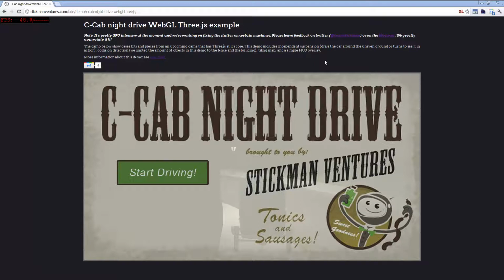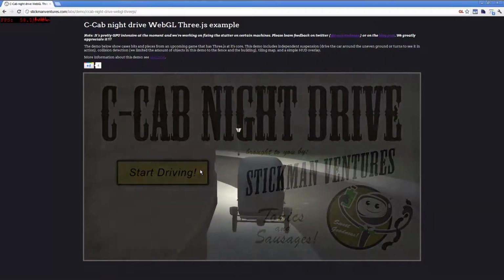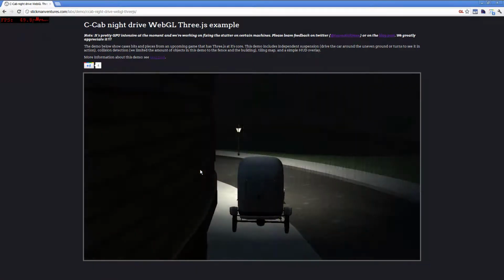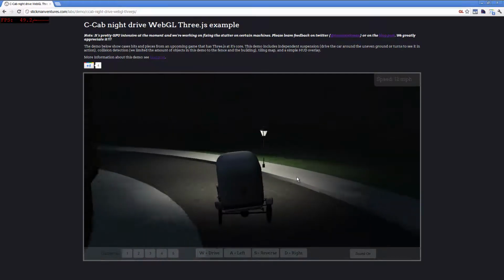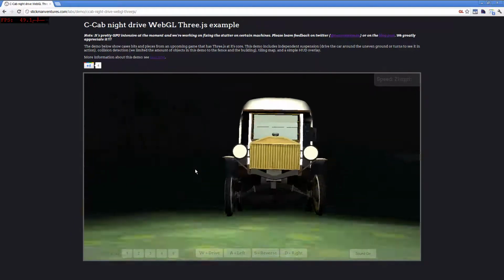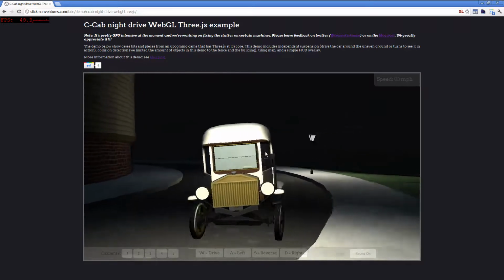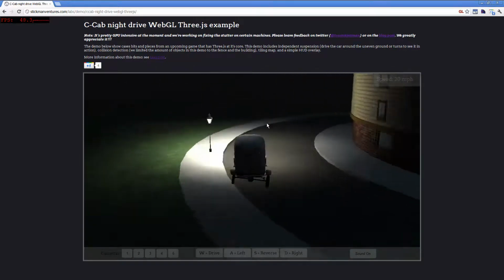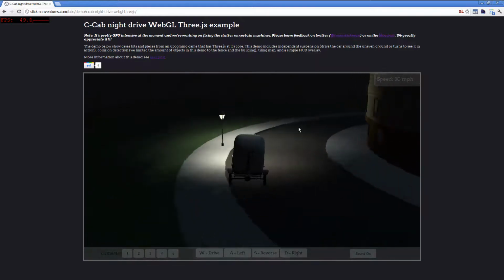C-Cab night drive WebGL Three.js example running in Google Chrome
WebGL demo utilizing three.js showing custom c-cab delivery van rigging exported from Maya w/collision. Also runs in Firefox.  Note, demo is fairly GPU intensive.